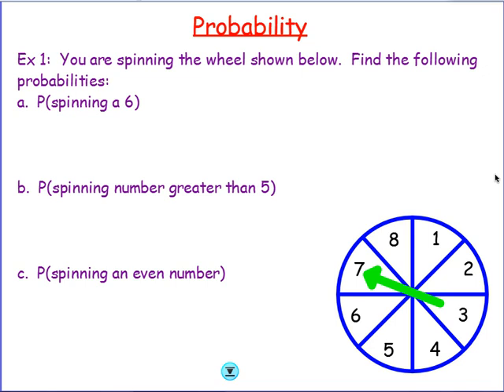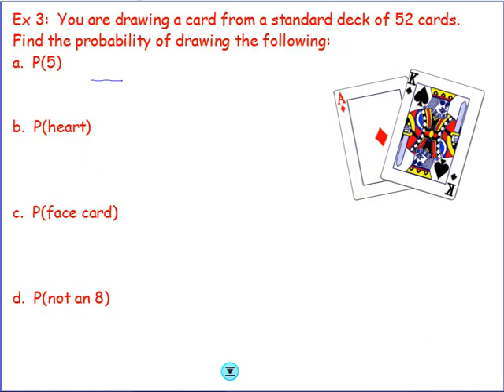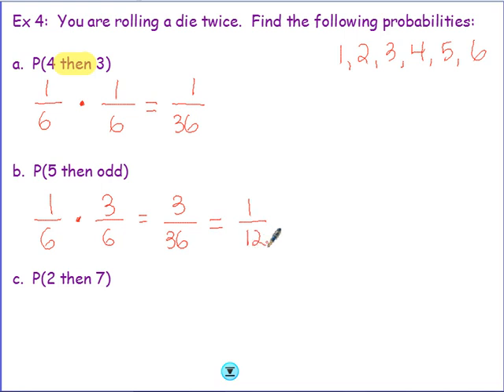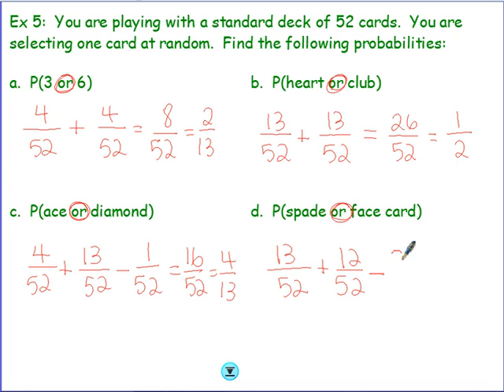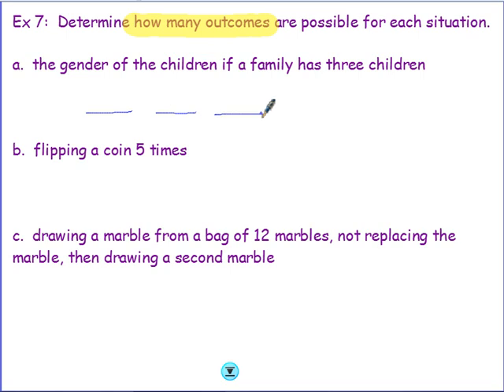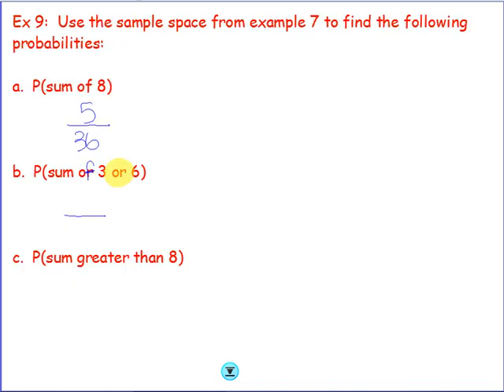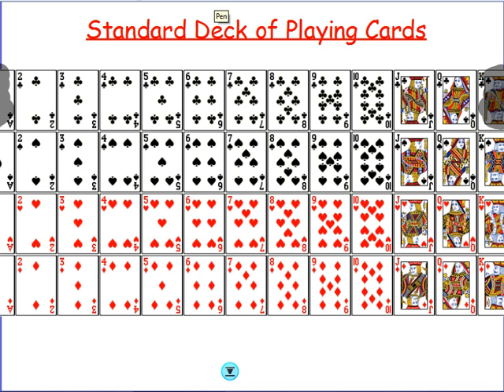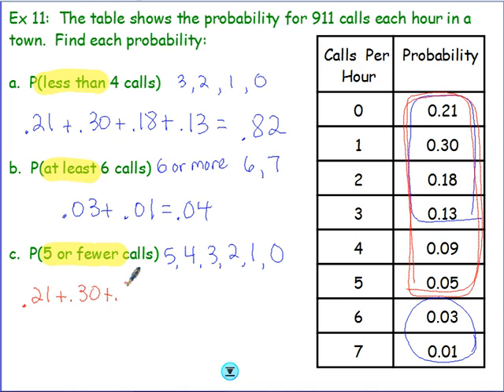Probability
Video teaching probability.  Items covered are basics, and, or, then, with and without replacement, sample space, tree diagrams, and the fundamental counting principal